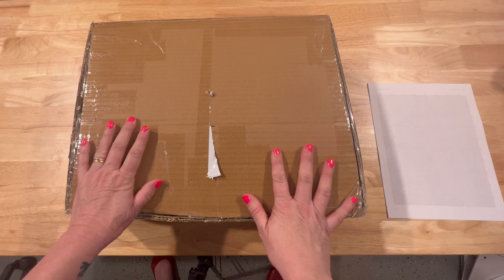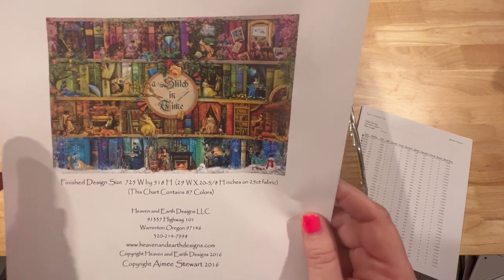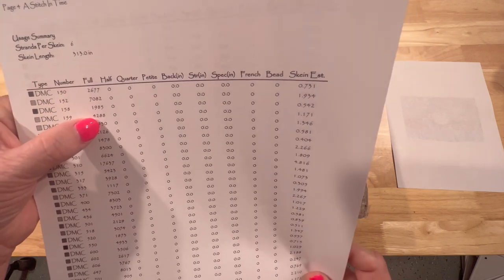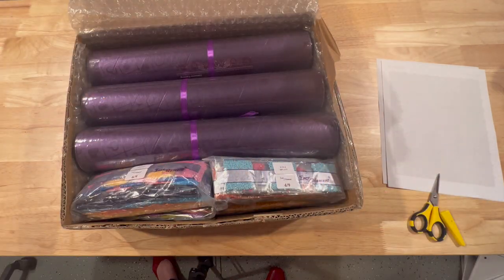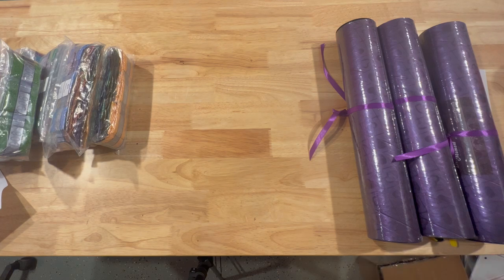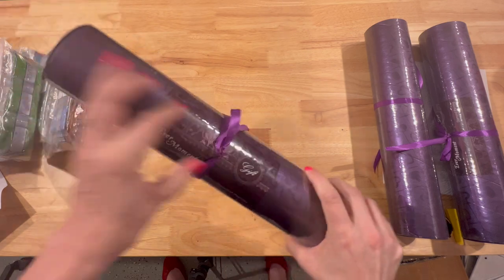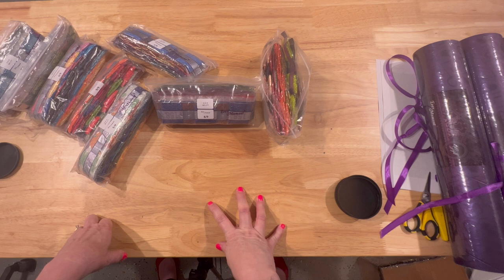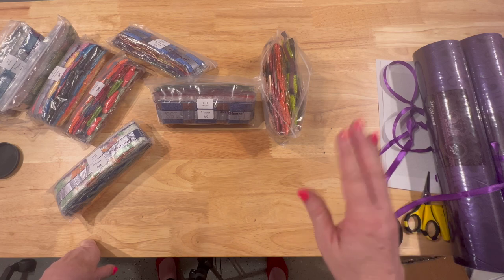Converting a Cross Stitch Pattern to a Diamond Painting || 370,000 + Drills!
Hello Friends!

Please join me as I begin a new series! This is going to be the largest project I've done to date. In this video, I am unboxing all of the supplies required. I will kit up in my next video as part of this series! I am sure I will learn a lot as I move forward!

Pattern Keeper Installation
 If you go to the link below, just follow the instructions to upload Pattern Keeper to your Fire. The cost was $9.00 and is a one time fee.

2774 Cobb Pkwy NW Ste. 109 #164